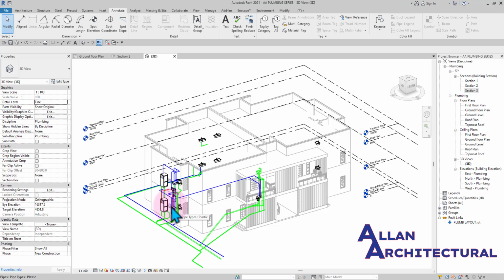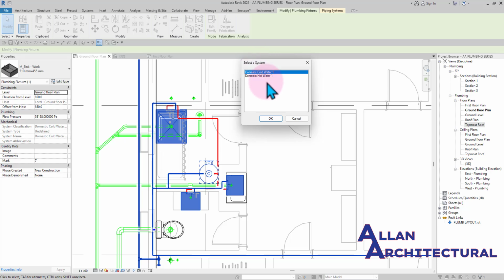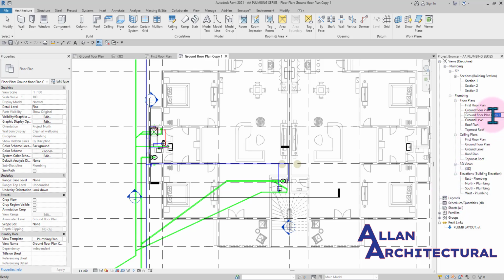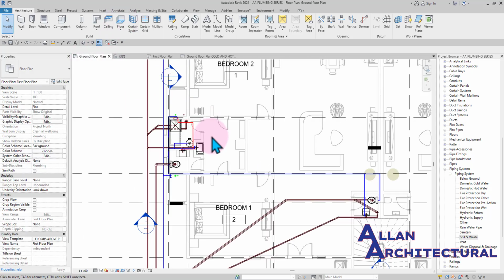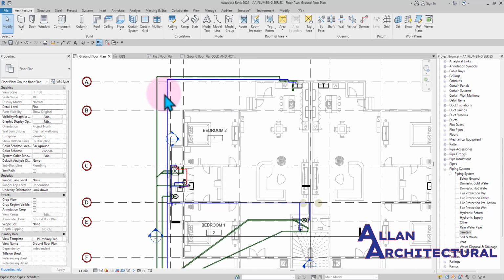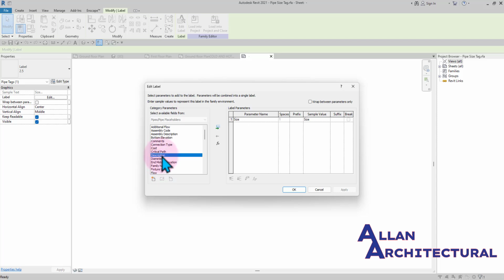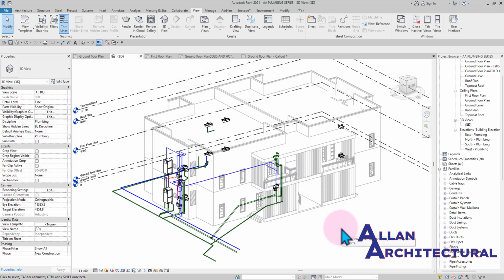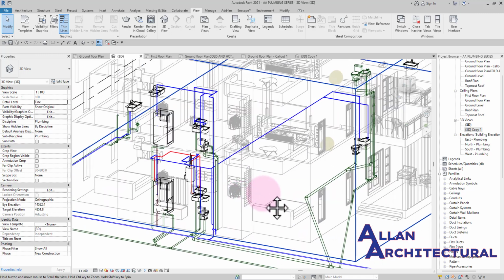Complete Plumbing Design Layout in Revit MEP Final Part 9 - (Pipe Systems & Final Presentation)